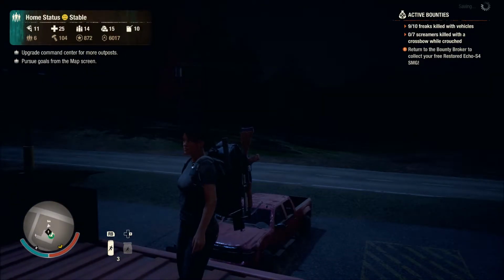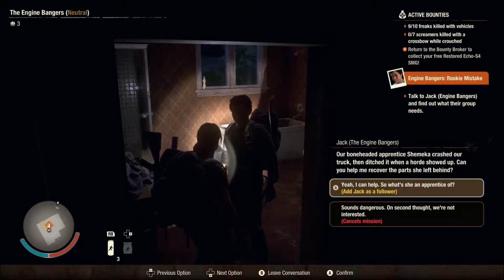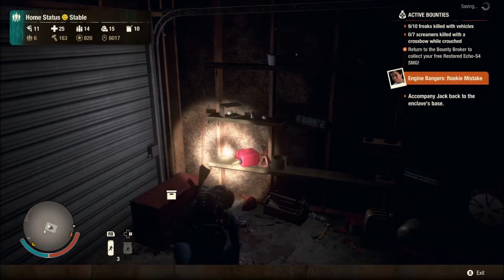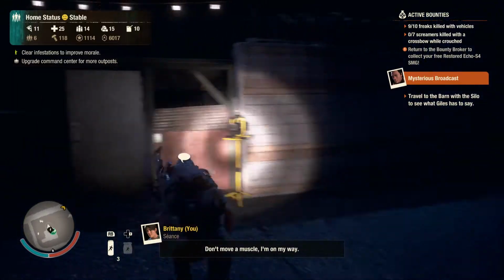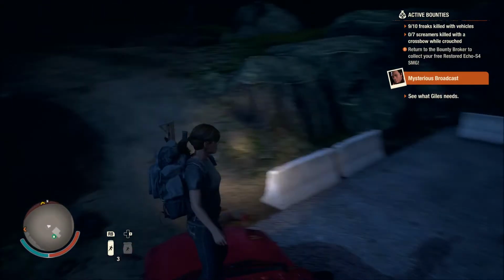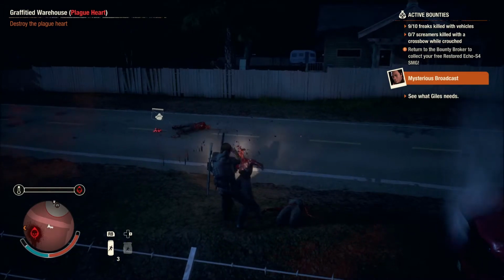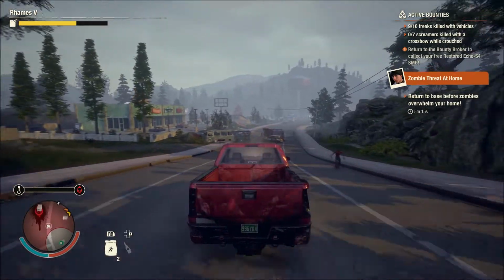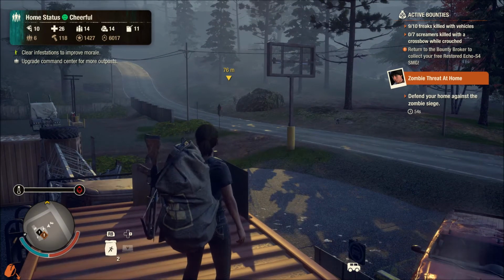State of Decay 2 Nightmare pt 11 "Plague heart time"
State of Decay 2 Nightmare mode, pt 11. Time to take on some plague hearts, destroy some zombies and get moving. Join me as I wreck some zombies!